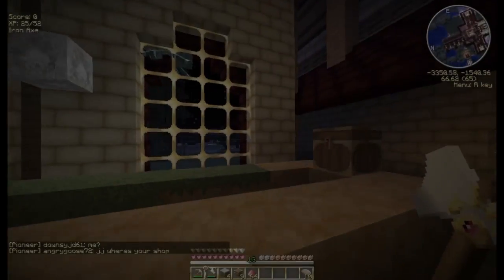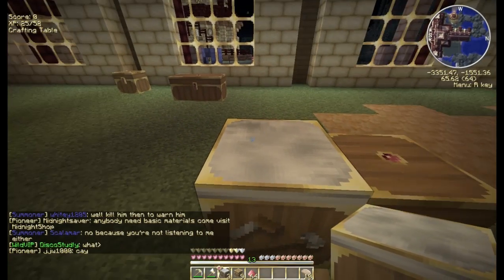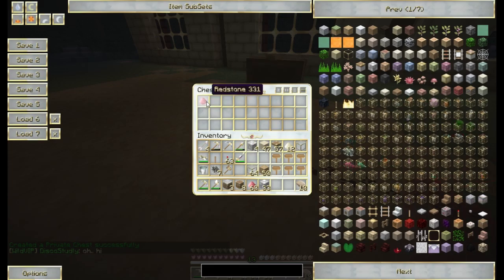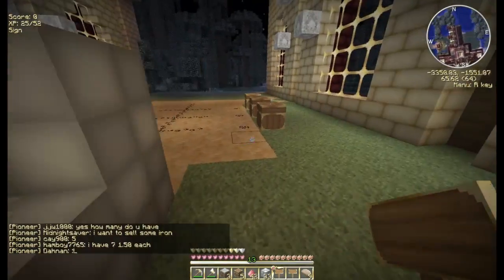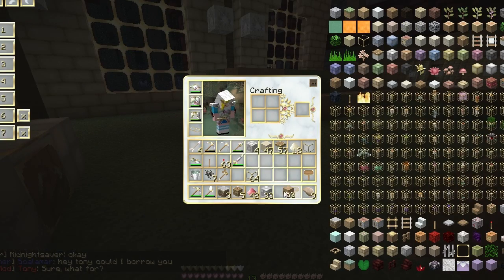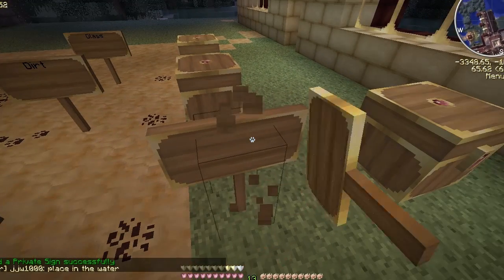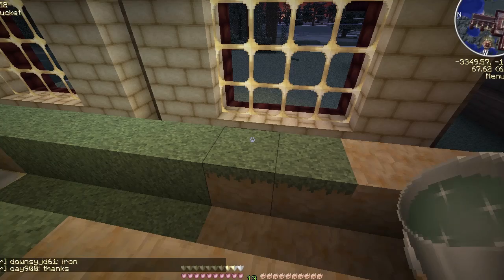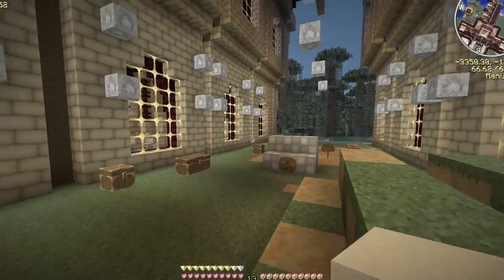Intochest bukkit plugin tutorial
Because I know some people are going to ask - the texture pack is Loafcraft 32x32 link is and thanks Amalah for an awesome text pack that is easy on my eyes.

And for anyone who caught it, yes I did intentionally say, "all see you later" instead of "see you all later" at the end because my engrish is gud.

This is a bukkit plugin running on the server I currently play on, anyone interested in checking out the server or experimenting with the plugin itself can do so at play.wildcraftmc.com